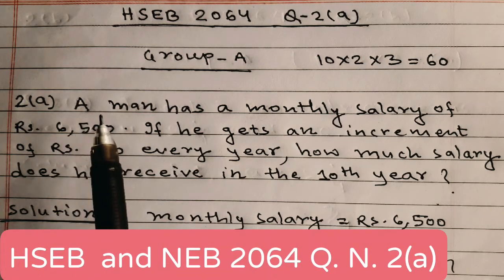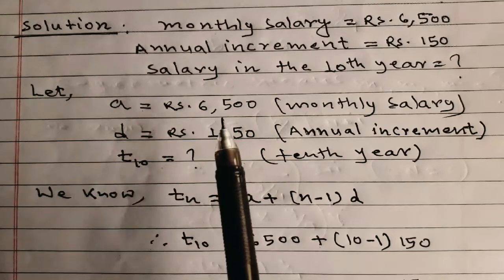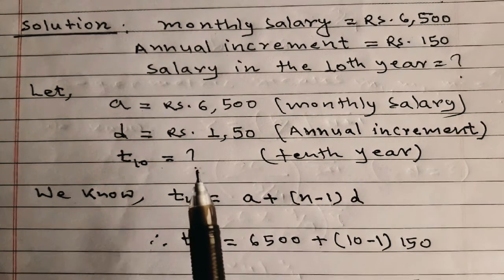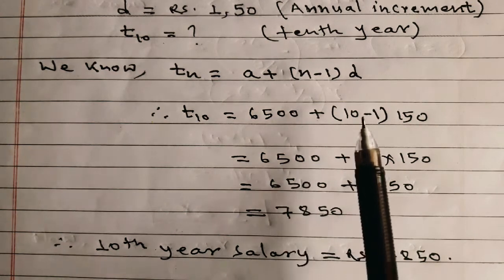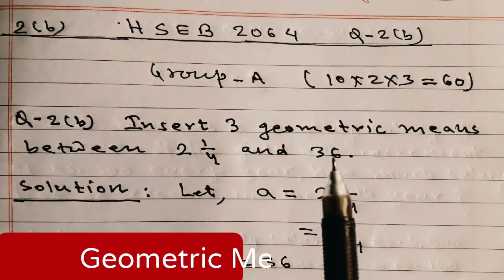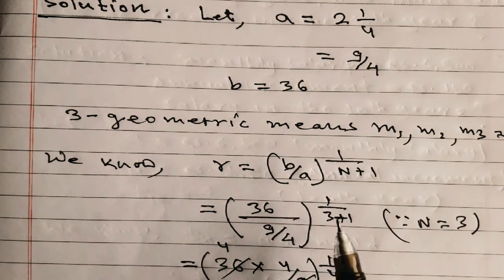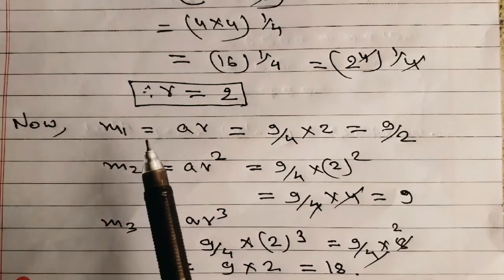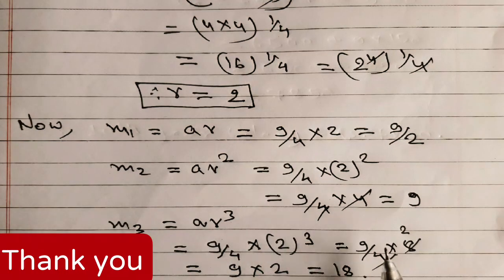Sequence and Series | NEB EXAM SOLUTION | HSEB 2064 Q.N. 2(a, b)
NEB/HSEB exam solution 2064 Q.N. 2(a) and Q.N. 2(b)
Arithmetic sequence
Geometric mean